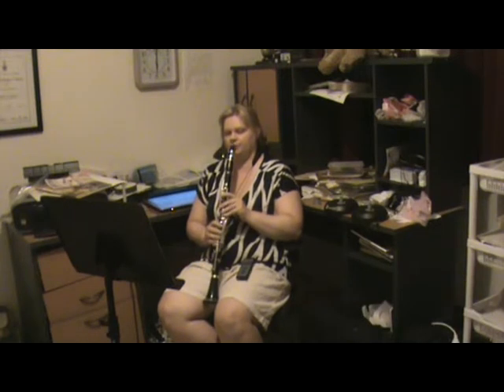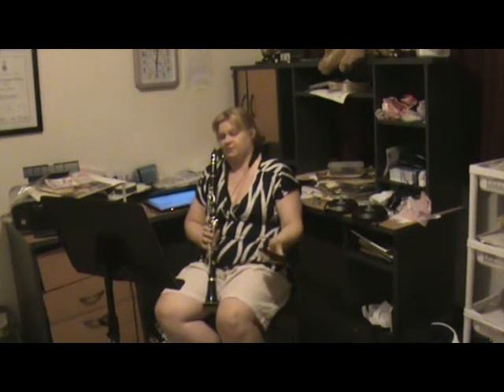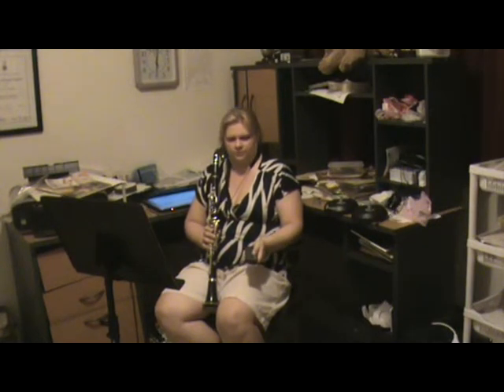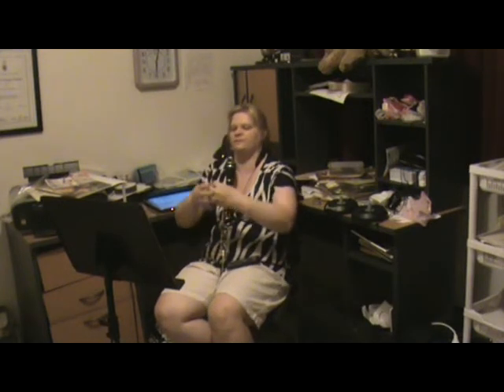Deconstructing Brahms No. 1 3rd Movment Part One